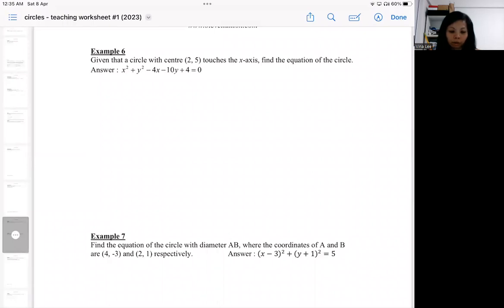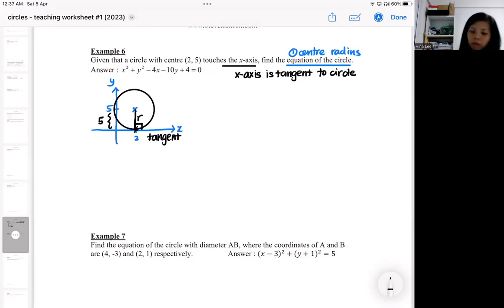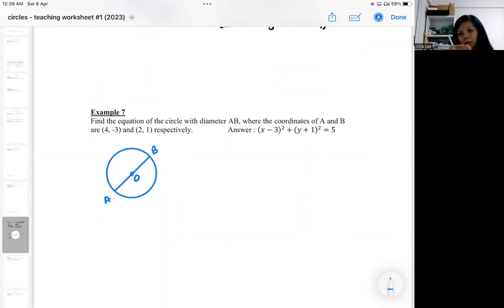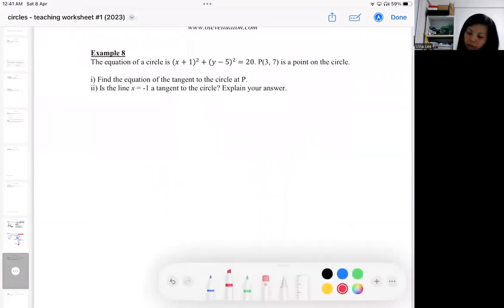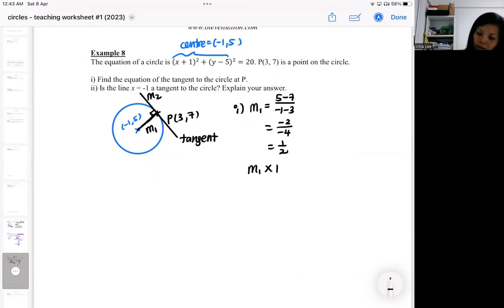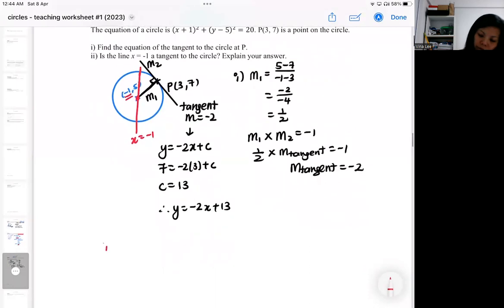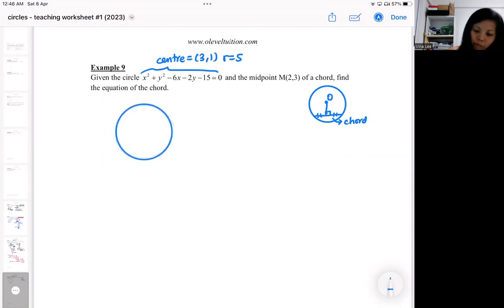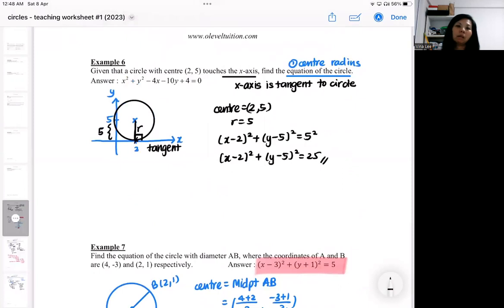amath circles tw#1 example 6 9